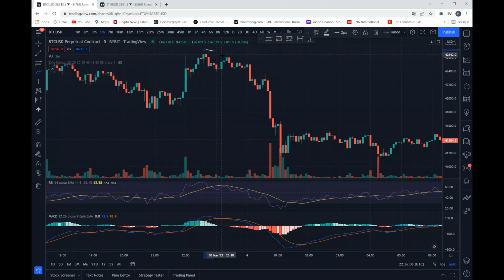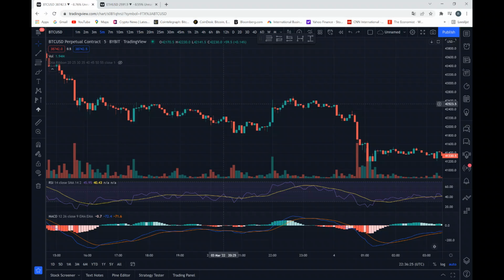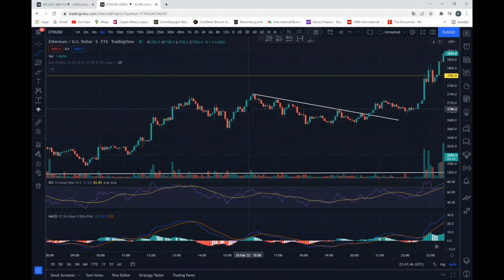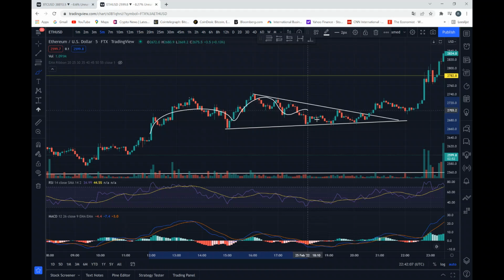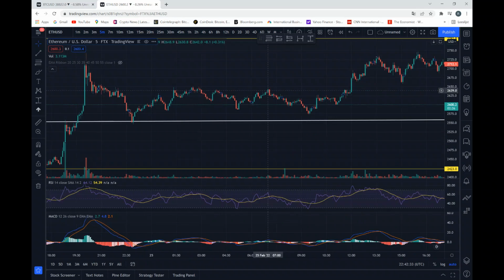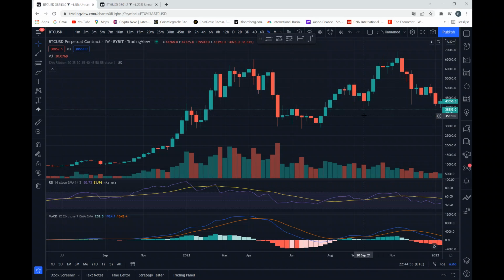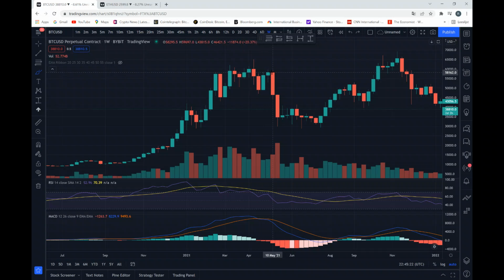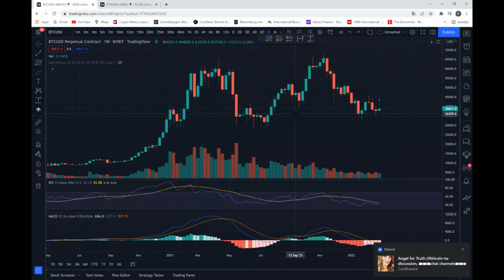PRICE ACTION (and how to use it)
In today's video, we are going to look at price action, how to interpret it and how to use it. We are going to look at candles, we way the price moves how fast certain stuff can be undone and which time frames can be leading indicators for others. So, a freestyle video with some nice free knowledge bombs. Enjoy it, hope it's useful!